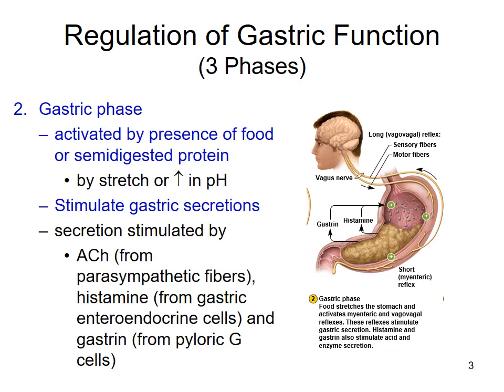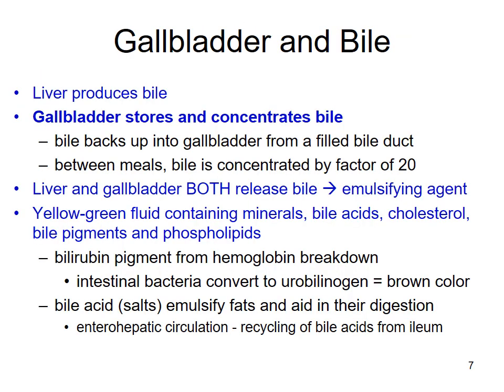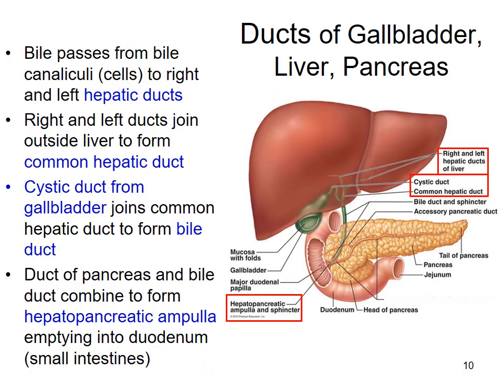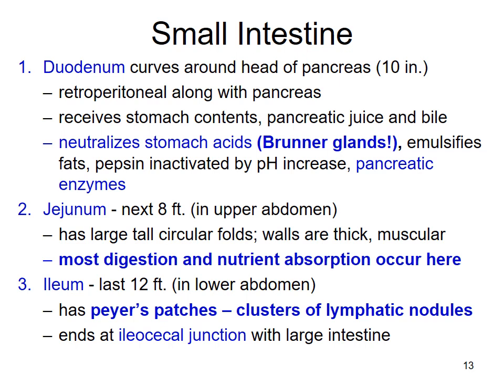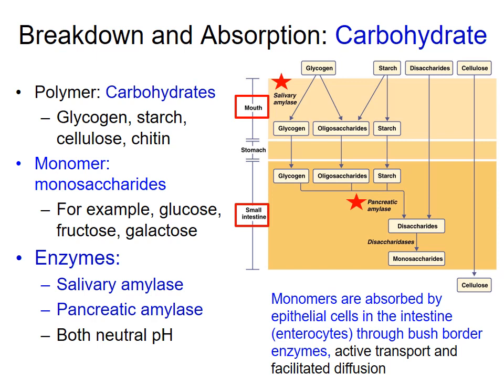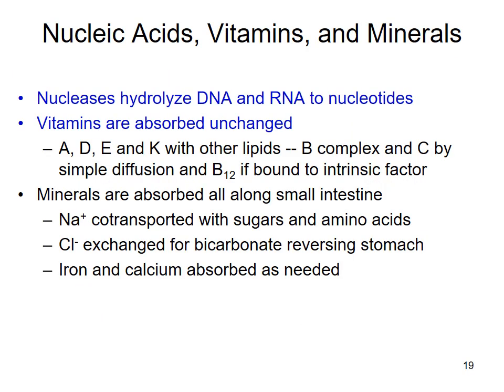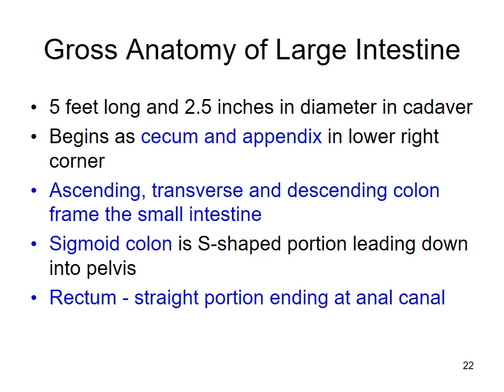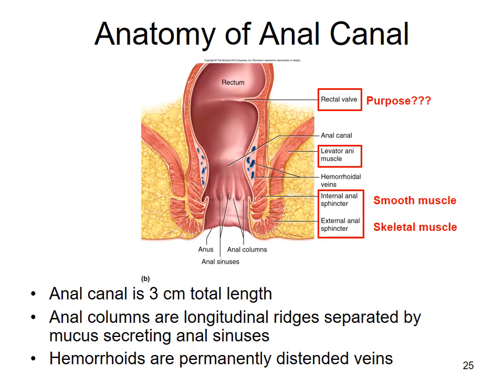(BC BSC 2086) Chapter 25 The Digestive System Part 2